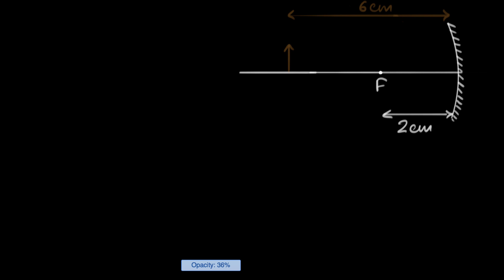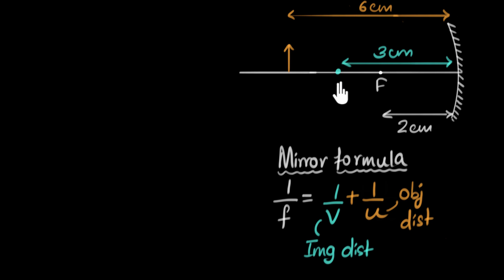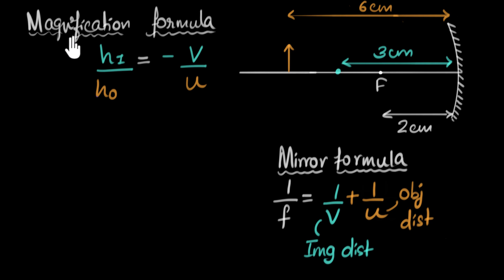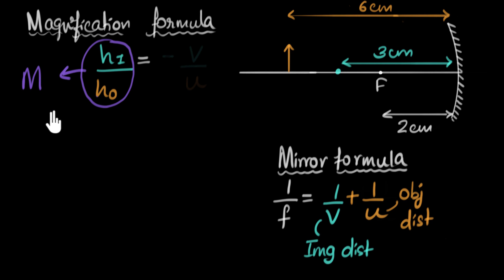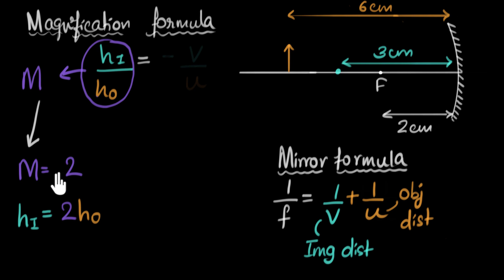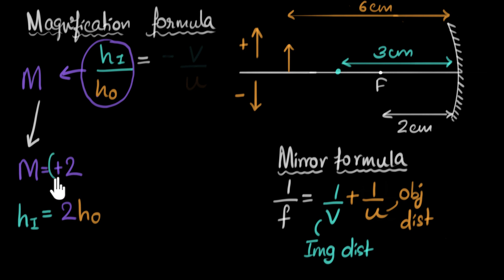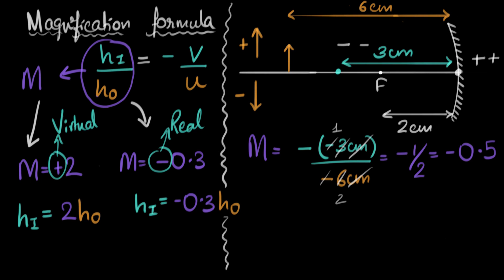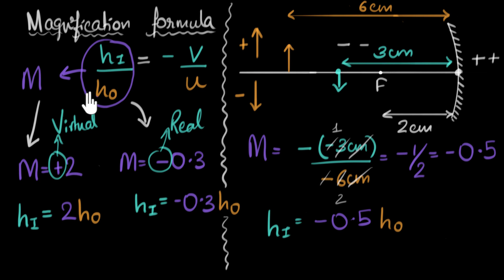Magnification formula for mirrors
Let's explore how to calculate image height and it's nature (real or virtual) using magnification formula